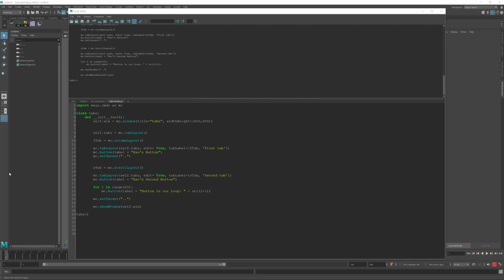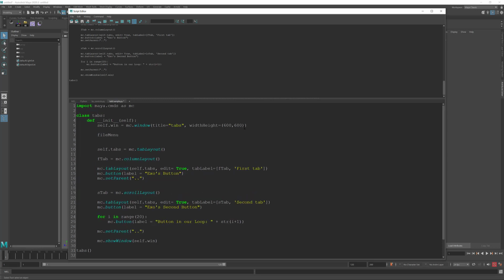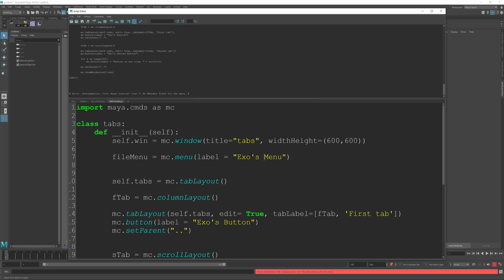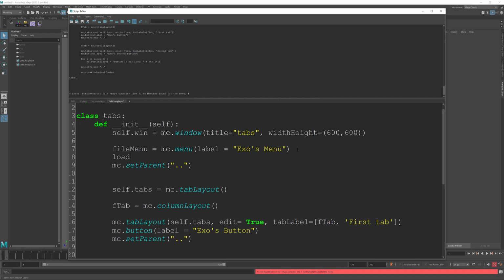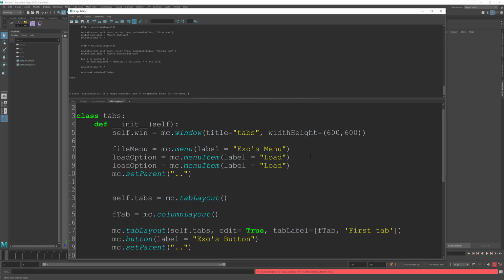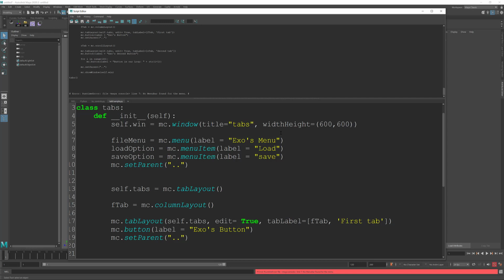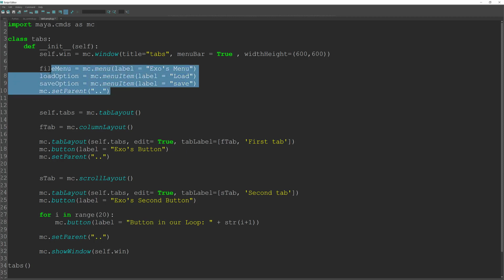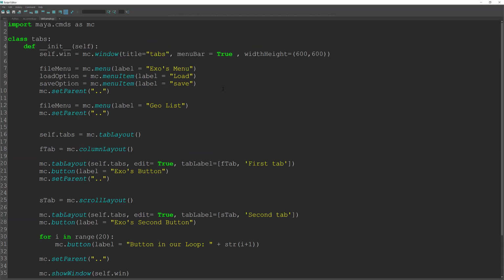09 Maya Python Creating Menus